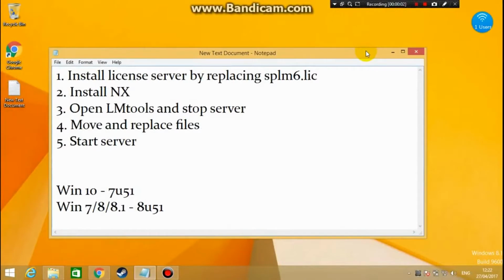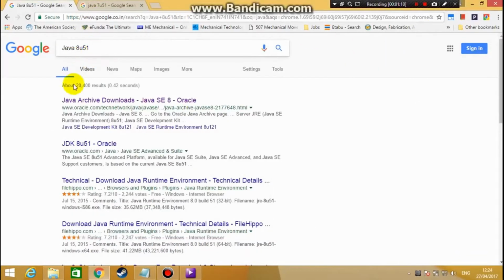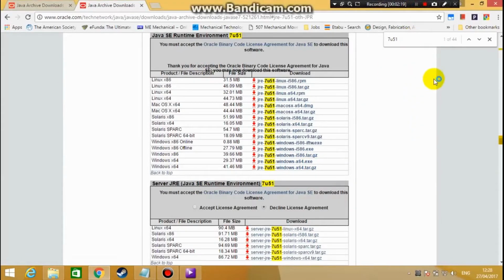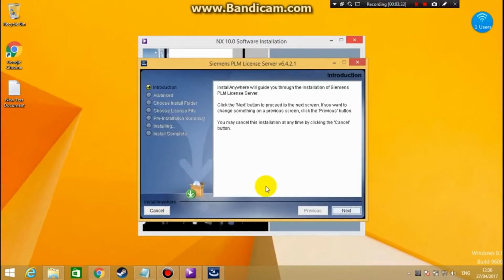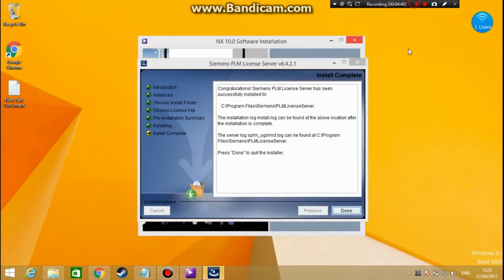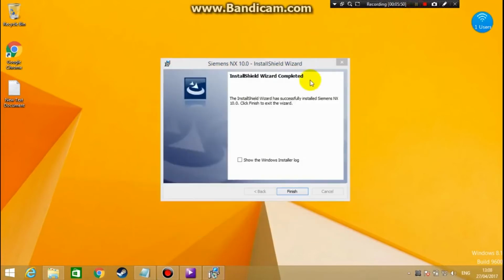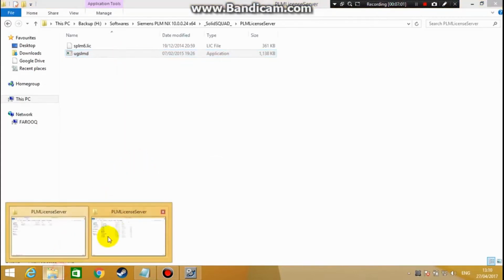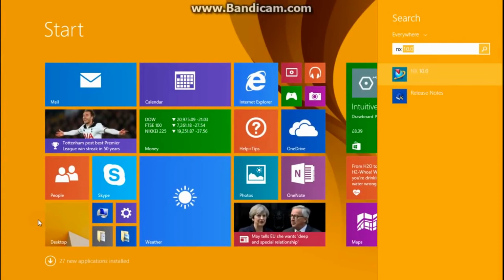Download ans Install NX 10.0 on windows 7/8/10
Learn more about Android , computer, Networking
hardware, Software ,Electronics and more about all basic
computer, technology ,internet and social media have many questions about, ask how ?
you can find out Here